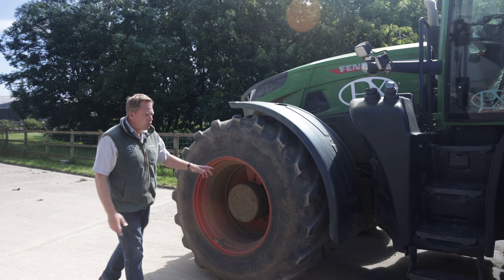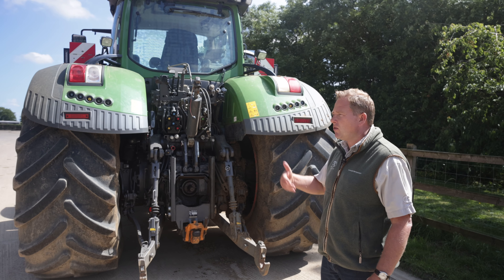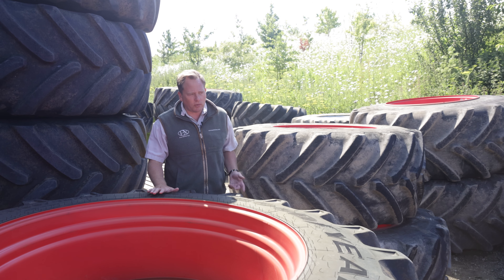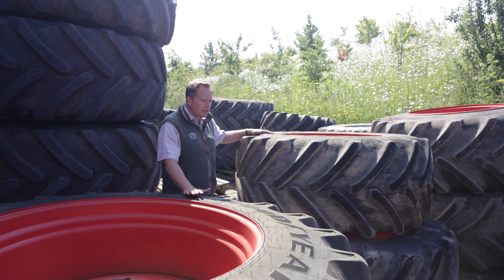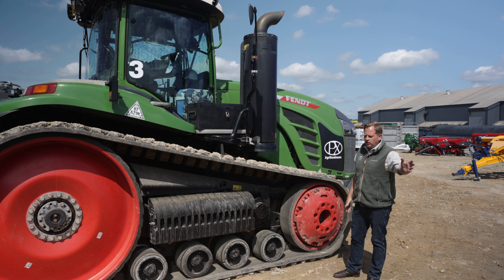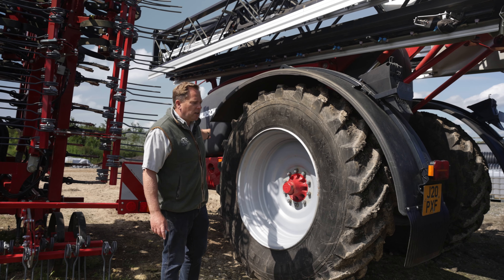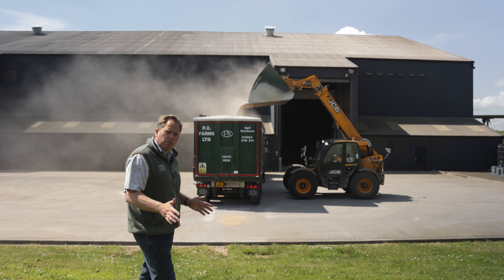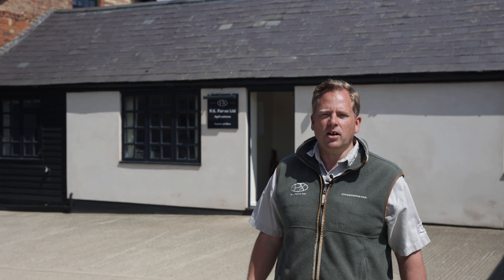Tyres, Tyres, Tyres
BWT have been supplying PX Farms with tyres and rims to sort our controlled traffic farming. This video demonstrates how we alter the widths to suit our 12 metre CTF setup.

Chapters
00:00 Intro
00:32 Custom rims
02:32 Our tyre stock
04:19 Tracks for our crawlers
05:31 Sprayers
06:22 Tractor configured for spraying
06:47 Forklift
07:59 Outro